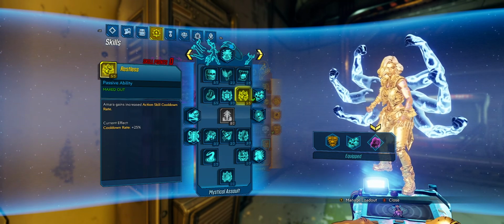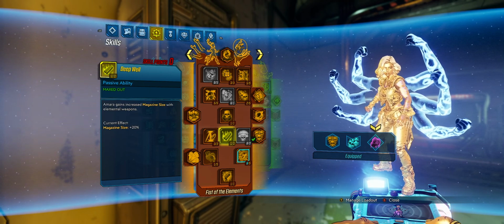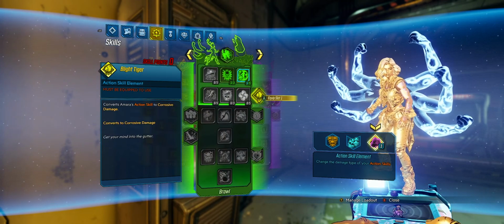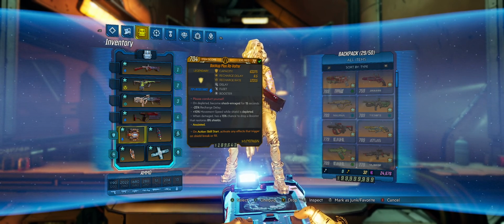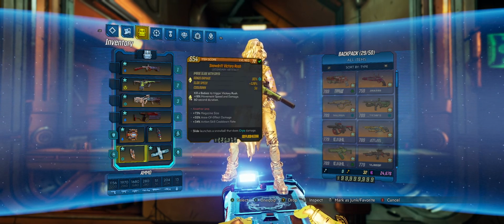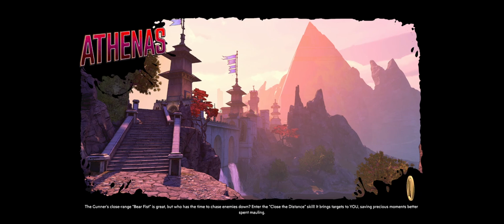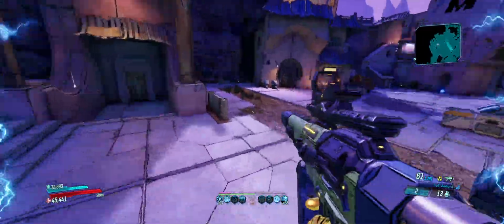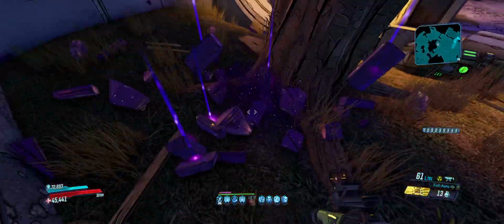Borderlands 3 - "Grasp Rastered" Amara build.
For FnJimmy to see how often you can grab. This build is pretty ridiculous. Ties that bind + Revolter + Phasezerker + just about any gun you want.